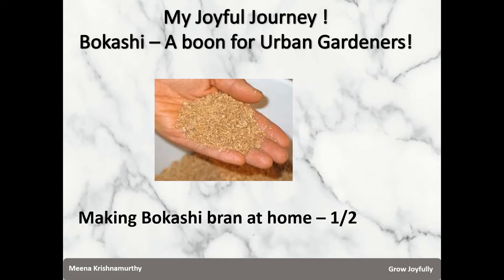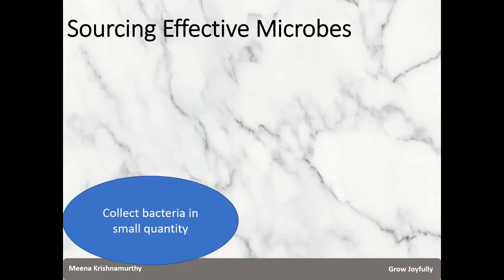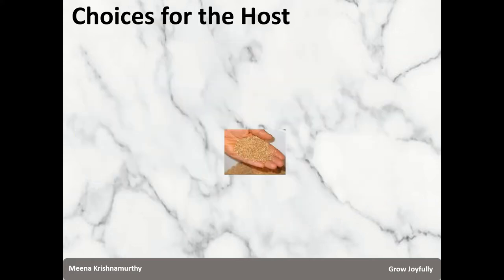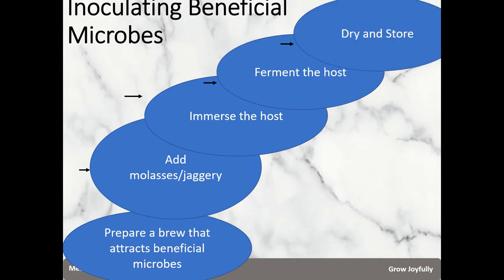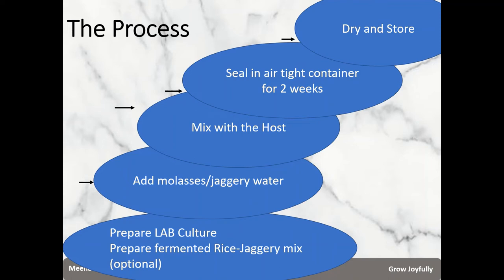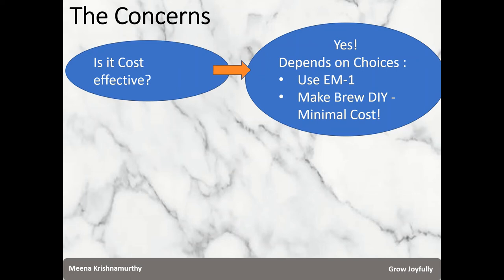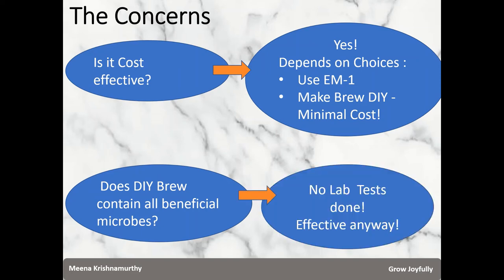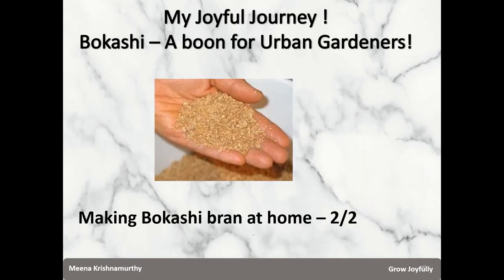Bokashi Bran Making at home - 1 of 2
In the first video, I explain the terms "Host Medium", "Beneficial Microbes" and "Inoculation". I explain the Bokashi bran making process and present the various choices. I address the concerns on ease of making, cost effectiveness and effectiveness in usage.